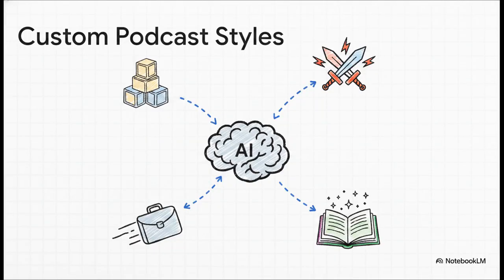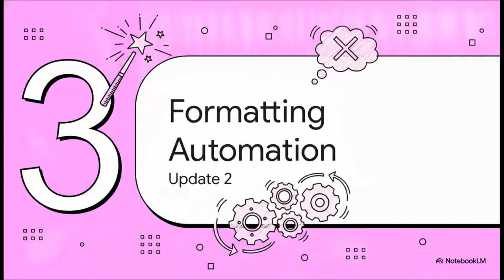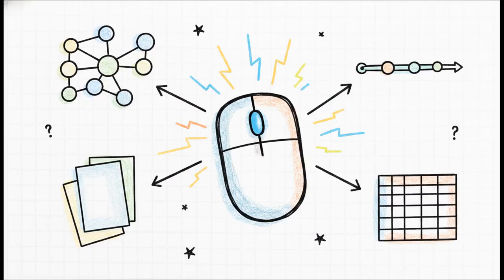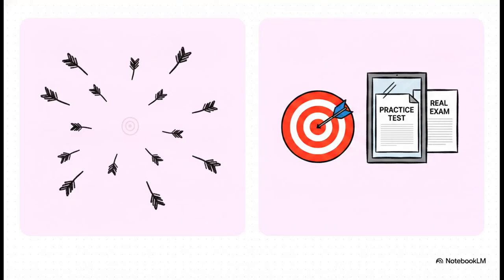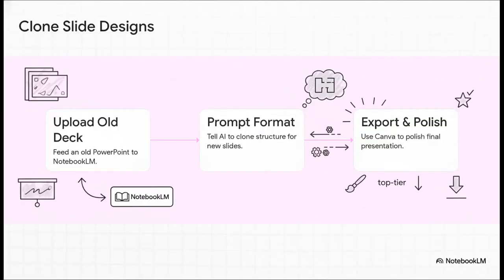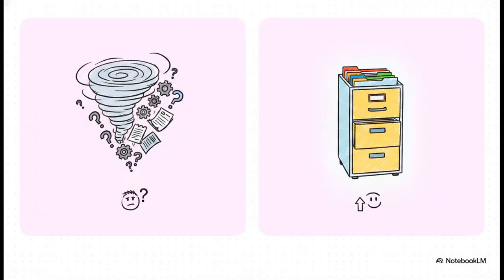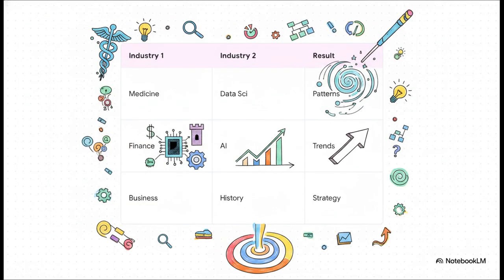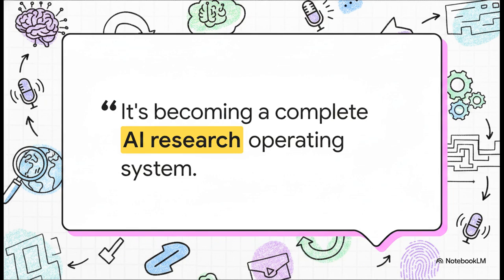Google NotebookLM: 10 Hidden Features You Need to Start Using Today! (2026)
Discover the 10 hidden Google NotebookLM features that can completely transform the way you study, research, and work in 2026! 🚀 In this video, you'll learn powerful NotebookLM tips and tricks that most users don't know, including Interactive Audio Overviews, custom AI podcasts, Studio Panel tools, Mind Maps, Study Guides, presentation creation, smarter quizzes, YouTube transcript workflows, cross-source research, and much more.

Whether you're a student, researcher, content creator, teacher, or business professional, these advanced NotebookLM features will help you save time, boost productivity, and unlock the full power of Google's AI research assistant.

🔥 In this video you'll learn:

• Interactive Audio Overviews

• Custom AI Podcast Styles

• Global Custom Instructions

• Presentation Style Mirroring

• Studio Panel Productivity Tools

• Smarter AI Quizzes

• YouTube Transcript Workflows

• Better Prompt Structuring

• Cross-Source Research Techniques

• Professional Visual Workflow Tips